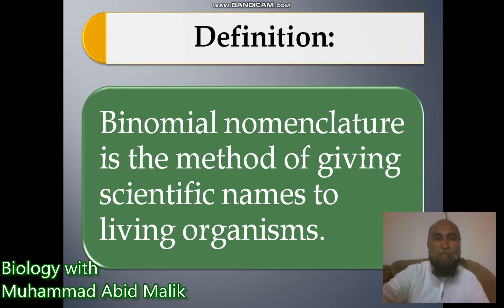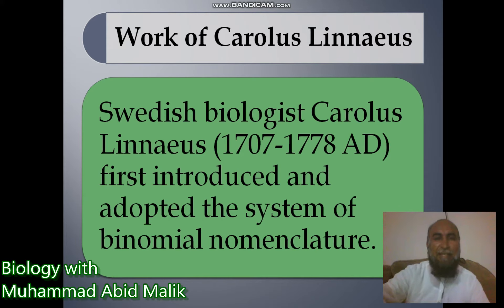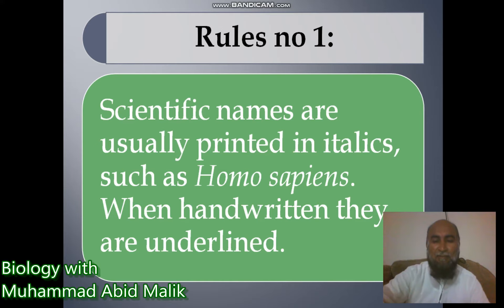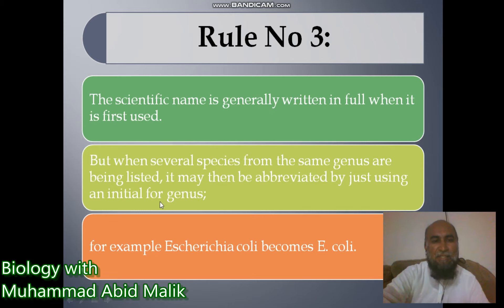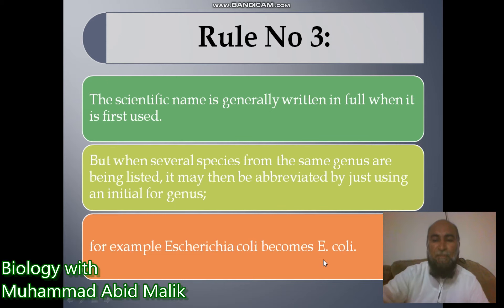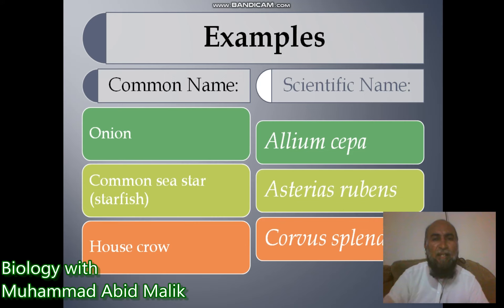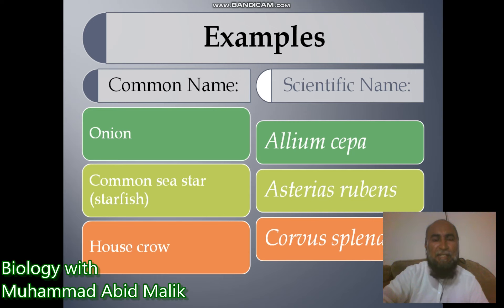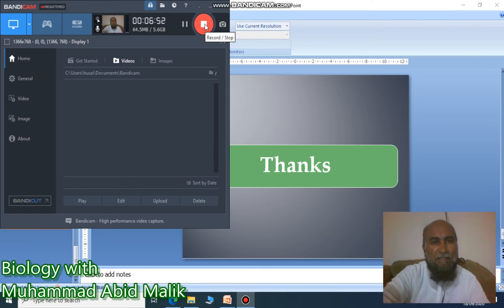Binomial Nomenclature EM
Viewers can understand Binomial Nomenclature and significance